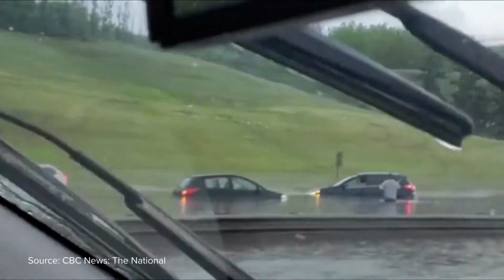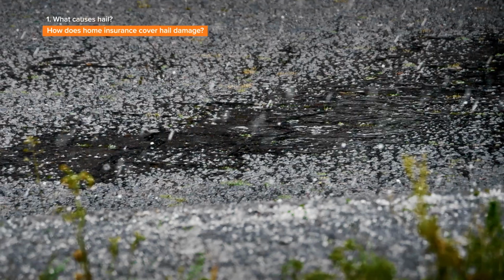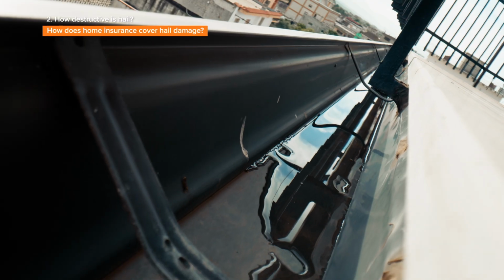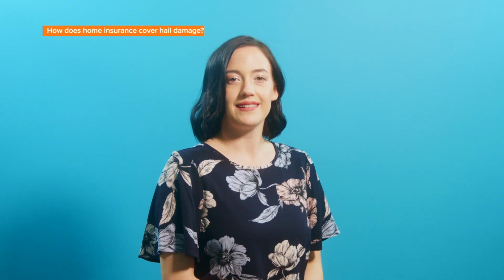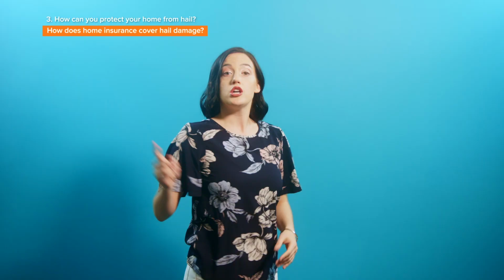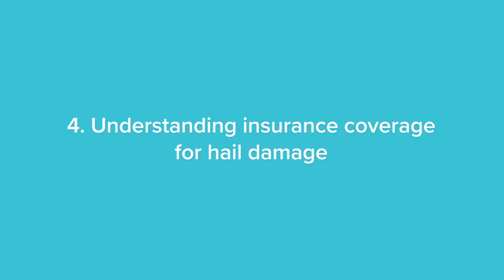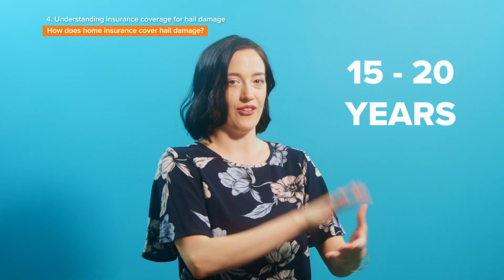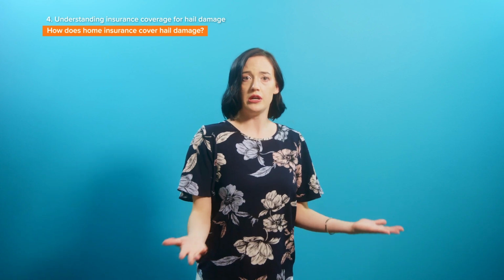How Does Home Insurance Cover Hail Damage?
Hail can do a lot of damage to your home. Will your home insurance cover the cost of repairs?

ABOUT SQUARE ONE

Square One is an insurance agency that offers online home and car insurance. By eliminating all unnecessary complexities built into traditional policies, and offering customers a way to get a quote and buy online, Square One makes it easy and convenient for people to personalize their insurance to meet their exact needs. Square One offers home insurance in BC, Alberta, Saskatchewan, Manitoba, Ontario, and Quebec. Car insurance is offered in Ontario.

GET AN ONLINE HOME OR CAR INSURANCE QUOTE

Get a free home insurance quote from $12/month or a car insurance quote from $120/month and buy online in less than 5 minutes

Hail is a weather phenomenon that can cause widespread damage to everything from crops to cars and yes, your house. The 2020 Calgary hailstorm, for example, caused over $1.2 billion in damage.

Hail forms when water droplets in the atmosphere find themselves pushed upward by strong updrafts. High in the altitude, they freeze and fall down. They may bounce up and down in this fashion multiple times, growing in size as they do. Eventually, they fall to earth as balls of ice, wreaking havoc.

Even small hailstones will chip away at shingles and other surfaces. Larger stones can puncture all sorts of materials, from wood to clay. Glass certainly faces a threat from hail. Incidentally, these are the materials that most houses are made of. Every part of a house that’s exposed to the sky is at risk from hail damage. Plus, hail usually accompanies strong winds, which drive it sideways, tearing up siding and smashing windows.

When hail is on the way, there are a few things you can do to defend your home. First, keep your eavestroughs and other drains clear. It won’t stop the hail, but it can stop water damage from happening alongside the hail, compounding your issues. Cover outdoor items with the thickest tarps you can find to blunt the damage — cover sheds, grills, patio furniture, and anything else you want to protect. If you live in a hail-prone area, consider adding hail shutters and other physical defenses to your home.

When all’s said and done, a hailstorm will likely cause at least some damage ot your home. Fortunately, home insurance does generally cover hail damage. Of course, there are a few stipulations. For example, your policy may have a higher deductible for hail damage — meaning you’ll pay a higher share of the eventual settlement yourself. If your roof is old, the insurance settlement may be depreciated. If the siding gets damaged, most policies will only cover the cost of replacing damaged siding. There may be a colour mismatch between the old and new siding, but insurance generally won’t pay to replace the undamaged stuff just to get a colour match.

If you’ve got any questions about how your policy covers hail, don’t hesitate to speak with your insurance provider. You don’t want to wait until after a hailstorm strikes.

00:00 Intro
00:46 What causes hail?
01:24 How destructive is hail?
02:29 Protecting your home from hail
03:58 Home insurance for hail damage